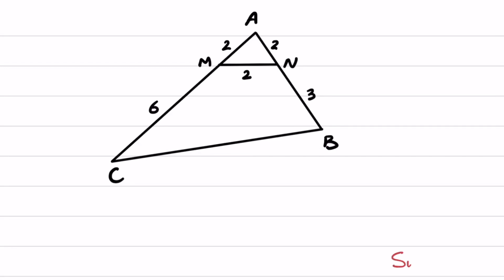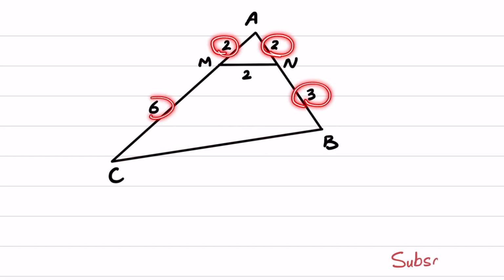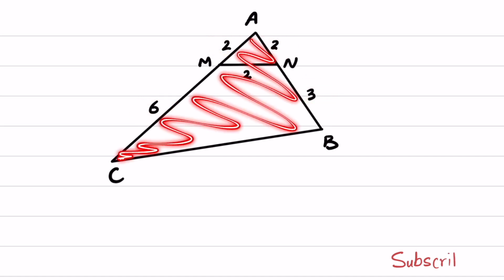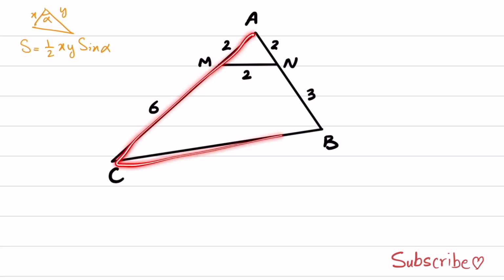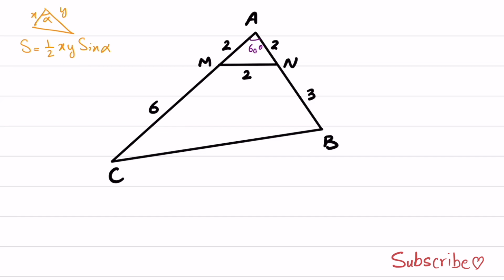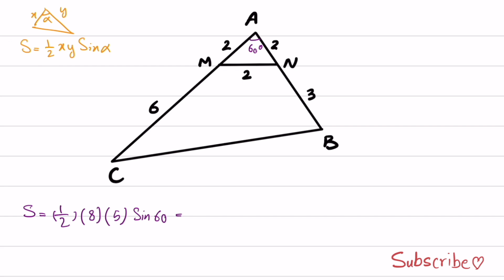How to Find the Area using Law of Sines | Math & Geometry Tutorial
Discover how to unlock the secrets of geometry in this comprehensive tutorial! Our focus today is on finding the area of a triangle using two pivotal techniques: the Law of Sines and the Equilateral Triangle Formula. Whether you’re a student, educator, or geometry enthusiast, this video will guide you through each step of the process, ensuring you understand the fundamental principles behind these powerful mathematical tools. We’ll explore examples, provide easy-to-follow explanations, and share tips to help you quickly and accurately calculate triangle areas. Don’t miss out on mastering these essential geometric skills!